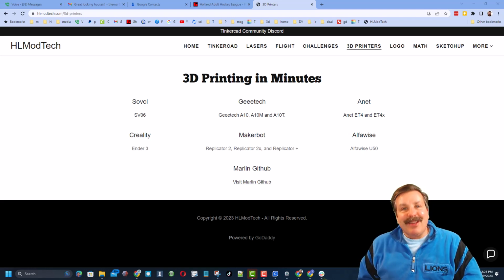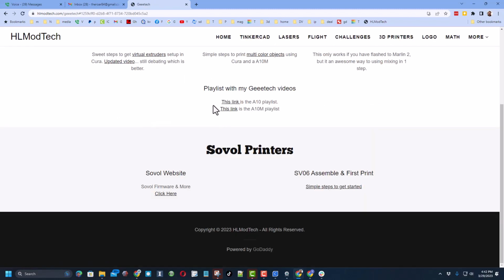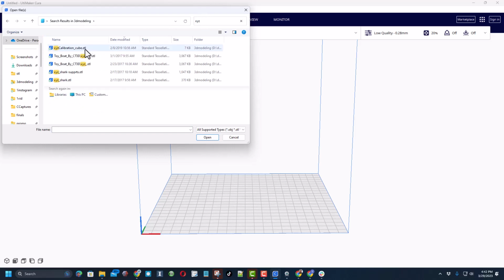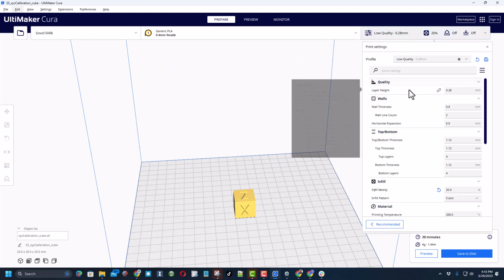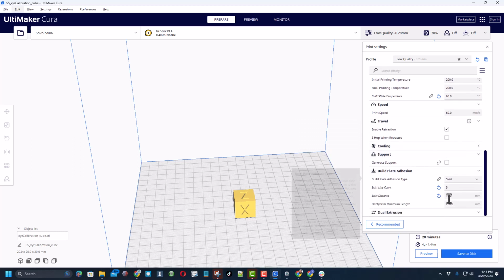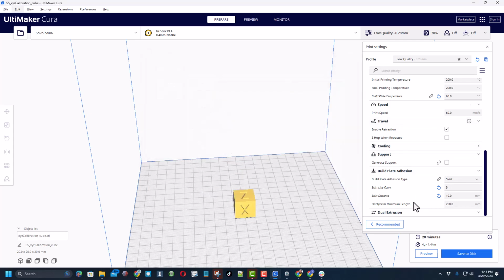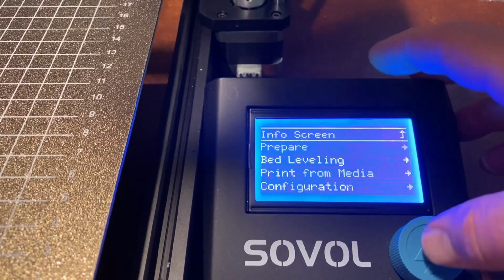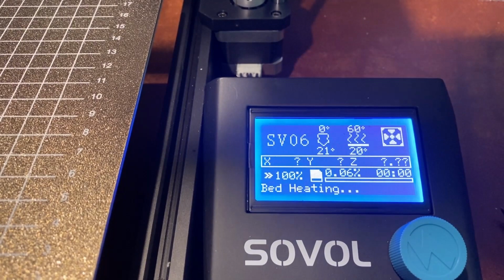Calibration Cube Check with the Sovol SV06 Accuracy Out of the Box 💯🤯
Check out the Calibration Cube Check with the Sovol SV06 Accuracy is pretty epic right out of the box.  Easy to assemble and packed with features. It only takes a moment to show you why this is my new favorite 3D printer!